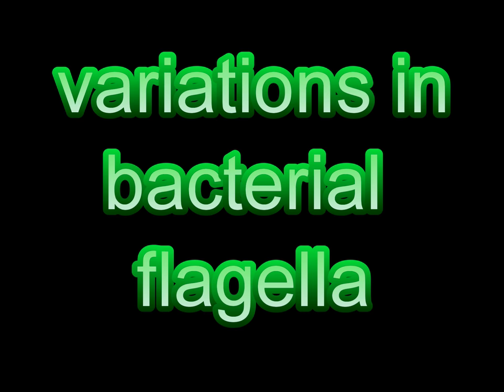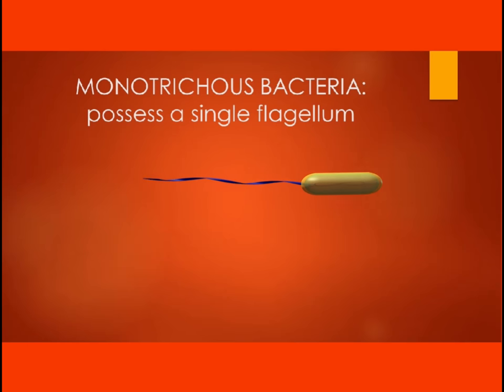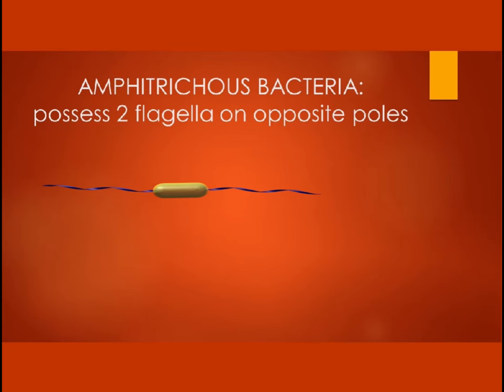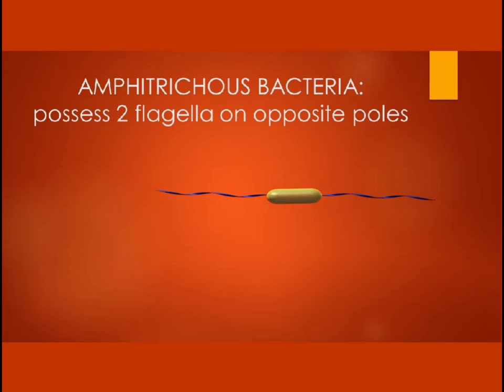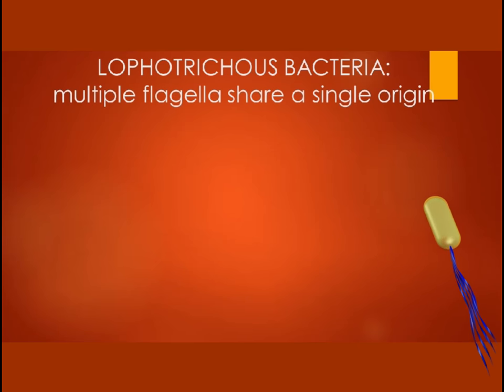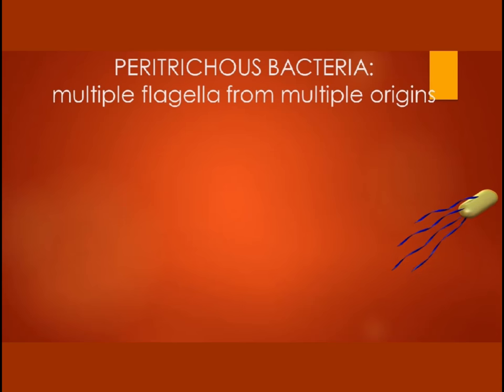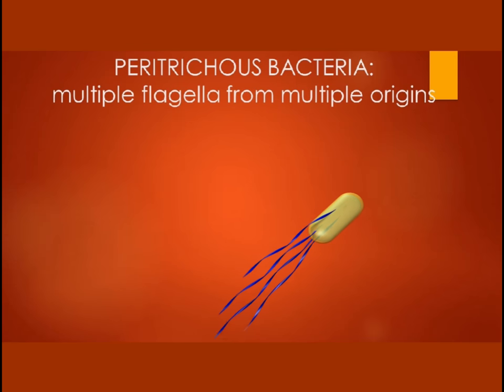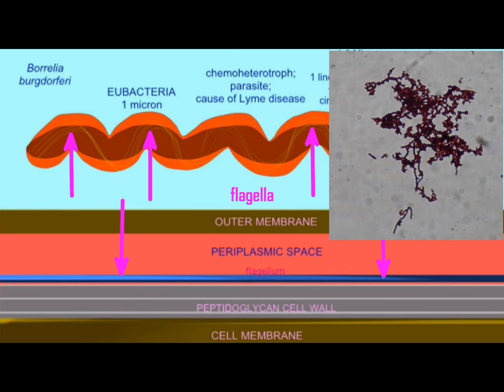diverse bacterial flagella